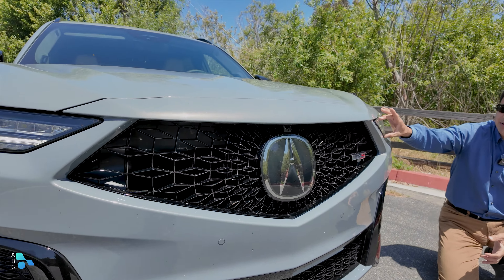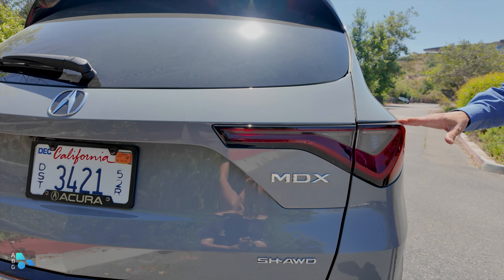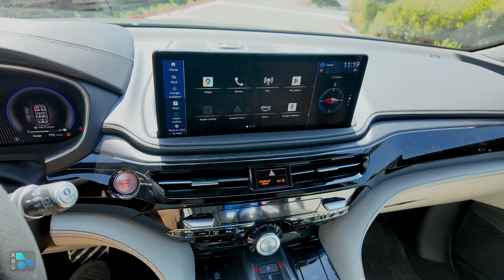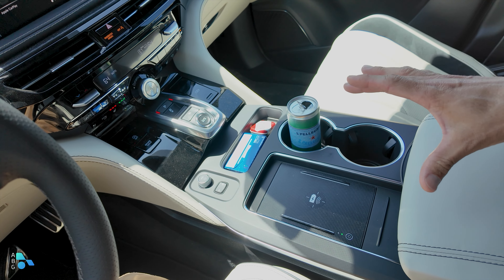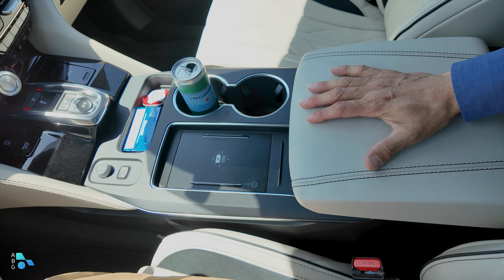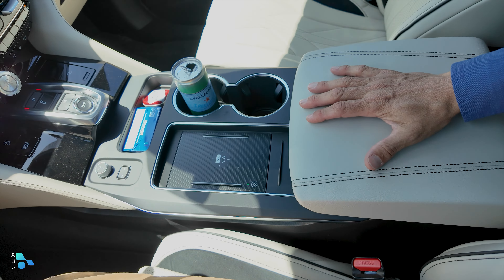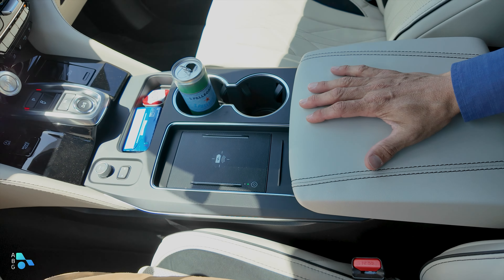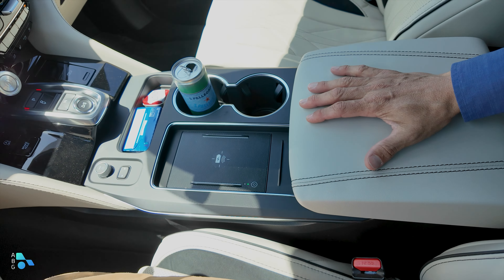Acura Refreshed The MDX For 2025, Did They Do Enough? 2025 Acura MDX Quick Take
The MDX is more than Acura's best seller, it's the best selling luxury 3-row in America and the benchmark against which new entries are judged. Lately however Acura's dominance has started to be challenged. The XC90's sales have skyrocketed over the last decade and the new Lexus TX might just topple the MDX given time. So did Acura do enough to keep their golden goose laying? Let's find out.

00:00 Introduction
00:27 Type S
00:46 Front End Design
01:37 Wheels, Tires, and Suspension
02:28 Rear End Design
02:43 Powertrains
03:40 Interior
07:21 Seating
10:11 Cargo Space
11:35 In Conclusion